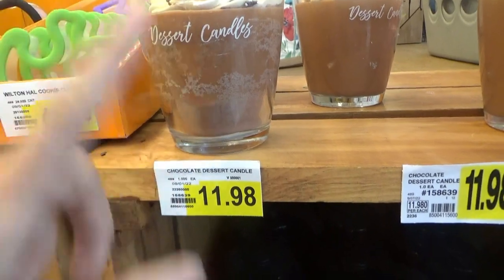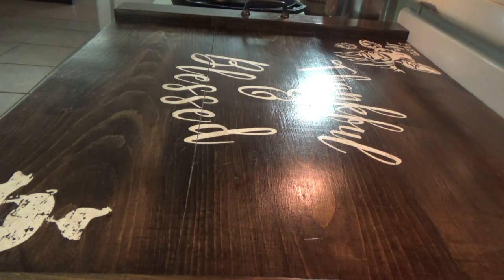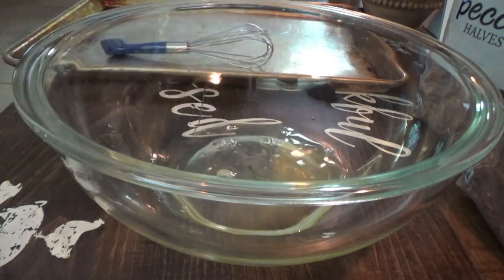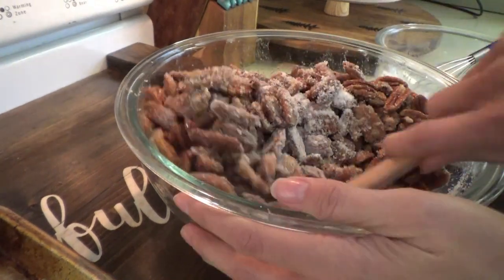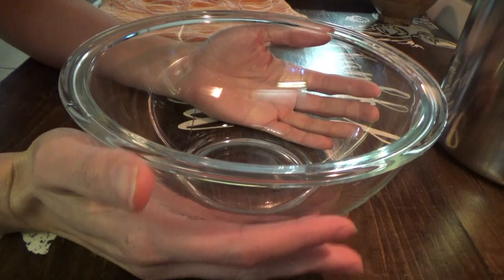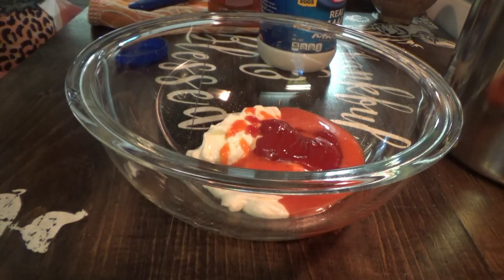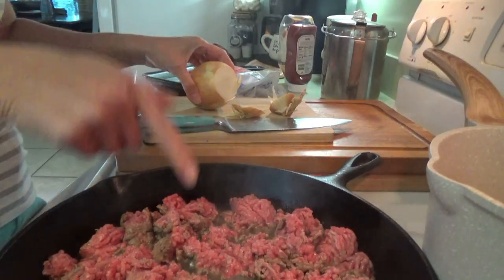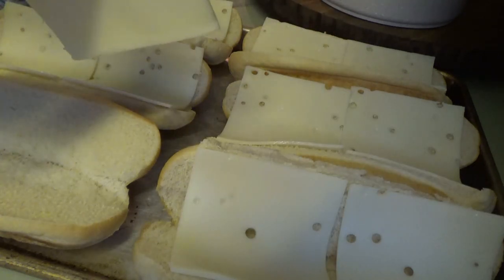CANDIED PECANS & MANNA SANDWICHES | SOUTHERN COOKING VLOG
Hey family!! In today's video we're getting ready for the baking contest at the fair! We make some candied pecans that are going to be part of the recipes and we make some Manna Sandwiches for supper!  I didn't know if anyone was going to like these, but I was surprised!

Candied Pecans:
Ingredients:
1 cup sugar
1 tsp cinnamon
1 tsp salt
1 egg white
1 Tbs water
1 pound pecan halves

Whisk egg white and water together until frothy.  Pour over pecans and coat them well.  Mix sugar, cinnamon, and salt in a bowl and then pour over pecans and coat them well.  Bake one hour in a 250° degree oven stirring every 15 minutes.

Ingredients:
Sauce:
½ cup mayonnaise
¼ cup Catalina or French dressing
2½ Tbsp ketchup
2 Tbsp spicy brown mustard
2 Tbsp sugar

Sandwiches:
2½ lb ground chuck
2 Tbsp dried minced onion NOTE: I used regular yellow onion.
2 Tbsp water
¼ cup soy sauce NOTE: I used Worcestershire because we don't like soy sauce.
1 Tbsp dried parsley
1½ tsp dried basil
½ tsp garlic powder
¼ lb Swiss cheese slices
6 (6-inch) hoagie rolls
Instructions:
Combine sauce ingredients in a bowl. Set aside.
In a large skillet, cook ground beef until no longer pink. Drain fat. Add onion, water, soy sauce, parsley, basil, and garlic powder. Simmer for 10 minutes, until liquid is evaporated.
Split the hoagie rolls. Slather them with sauce and put cheese on top. Place them under the broiler until cheese melts, 1-2 minutes. Divide ground beef between the buns and serve.